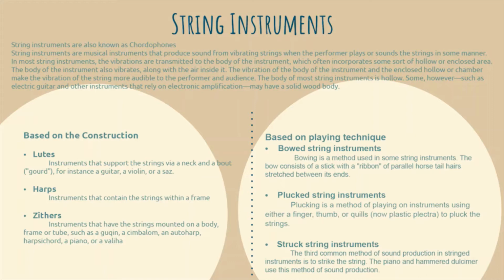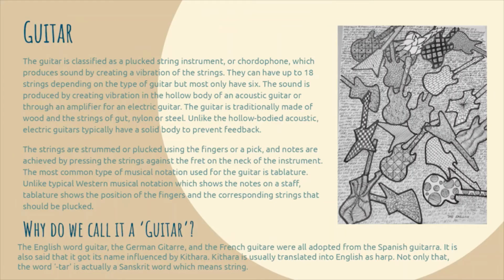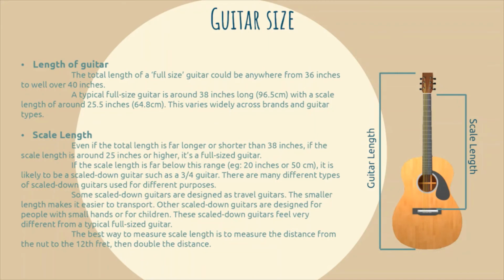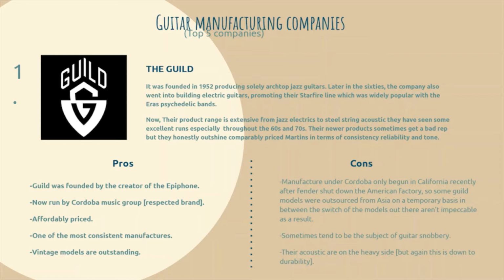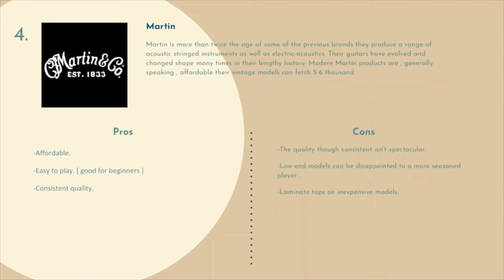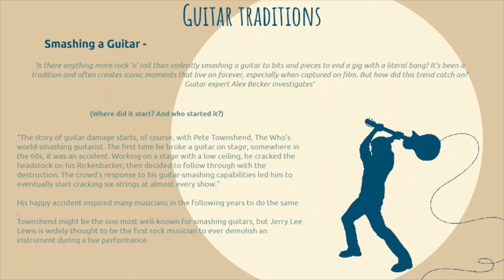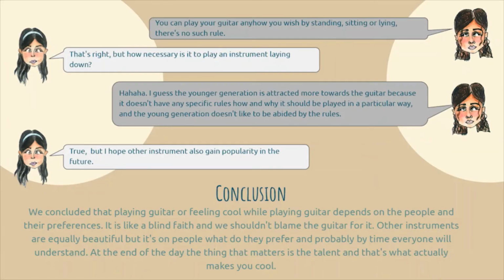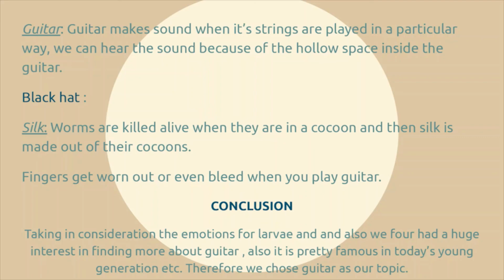ASSIGNMENT 3 BY GROUP 4 || GUITAR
In this video, you will get to know all about the history of guitars.
Audio and Video Credits:
Veda Lad